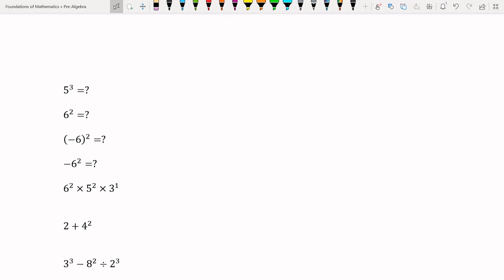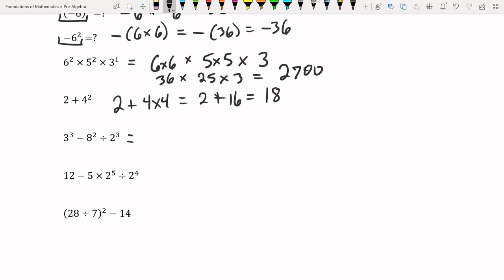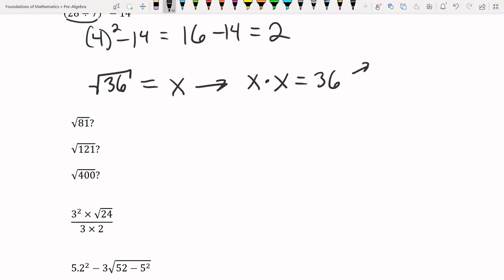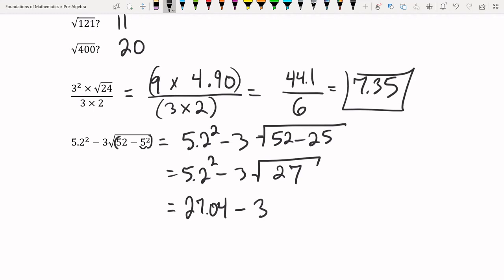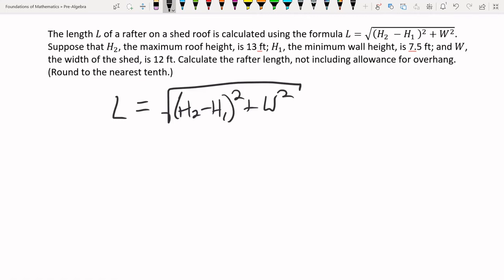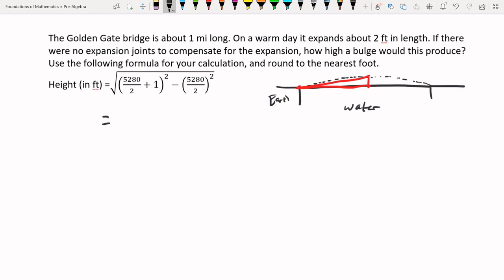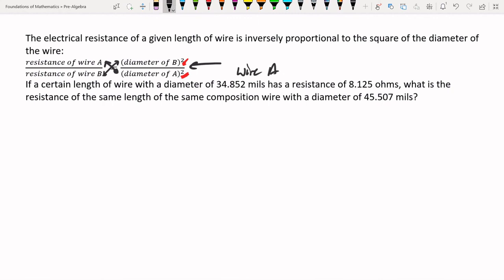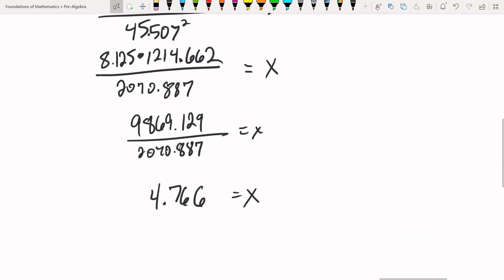Exponents and Square Roots